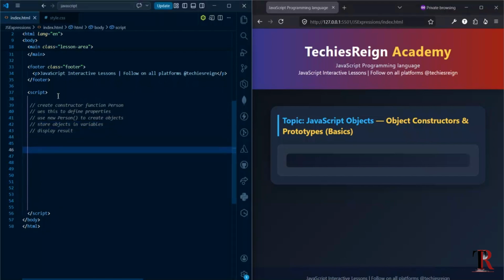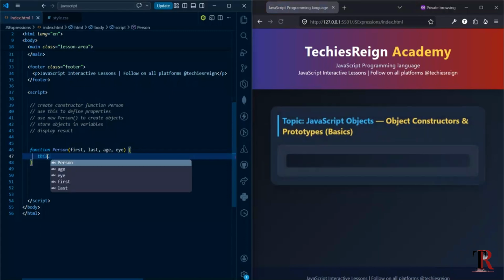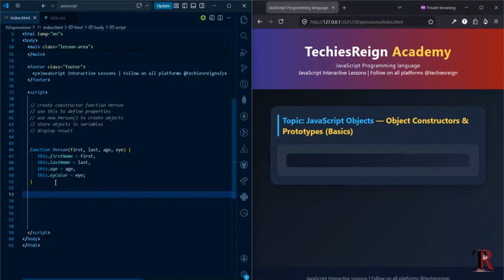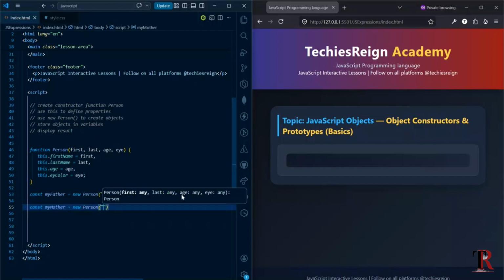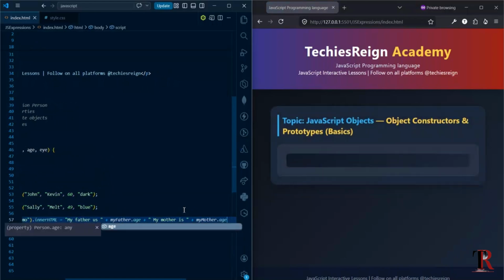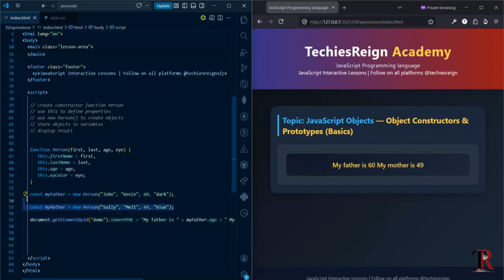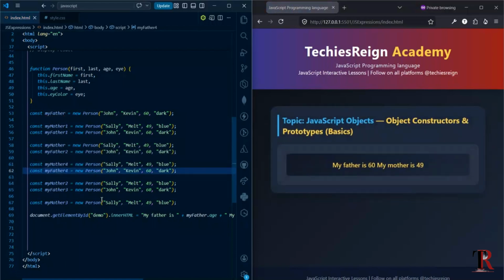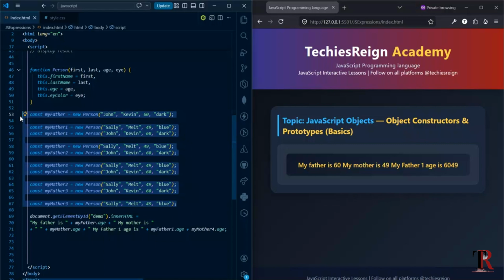Object Constructors & Prototypes